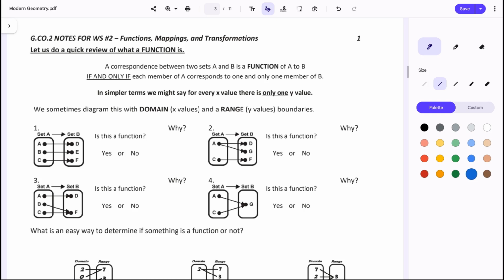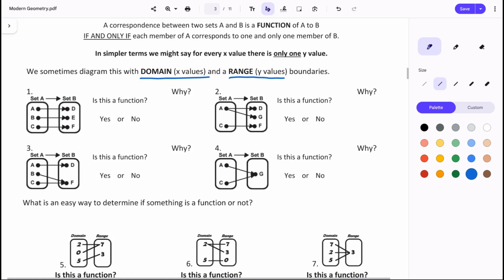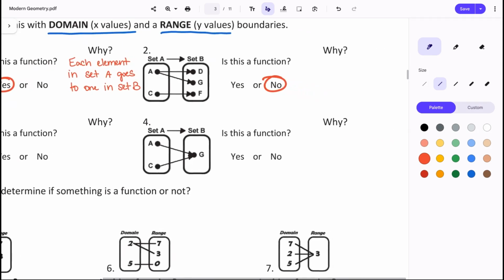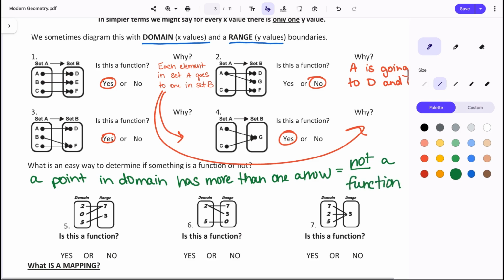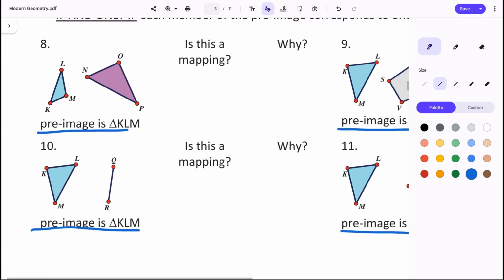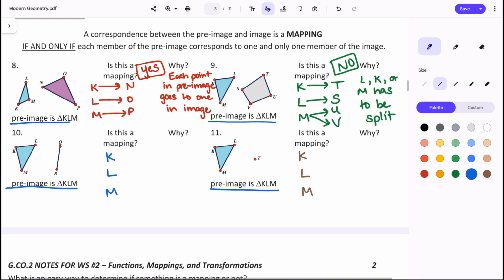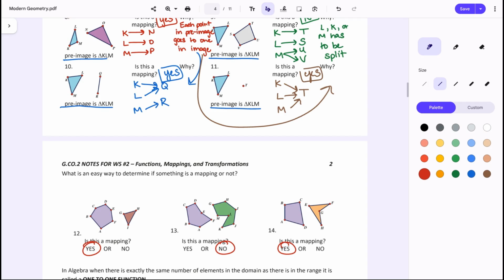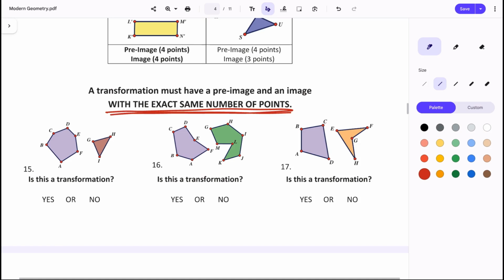G.CO.2 - Functions, Mappings & Transformations